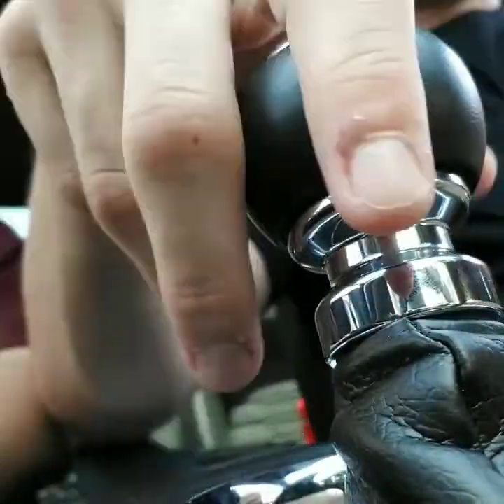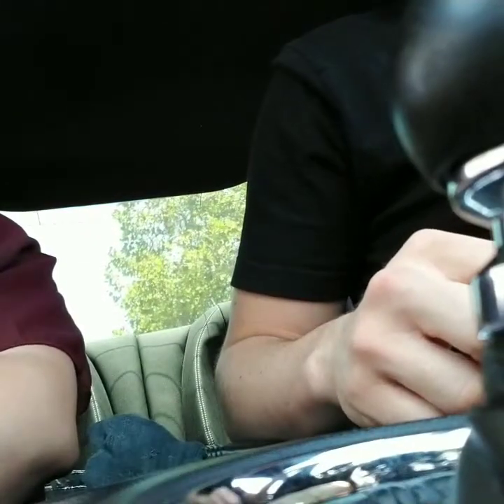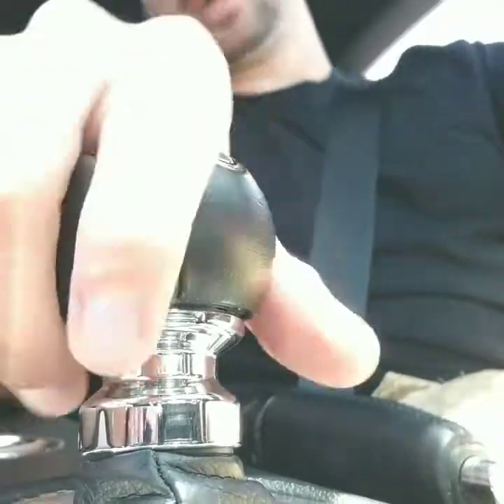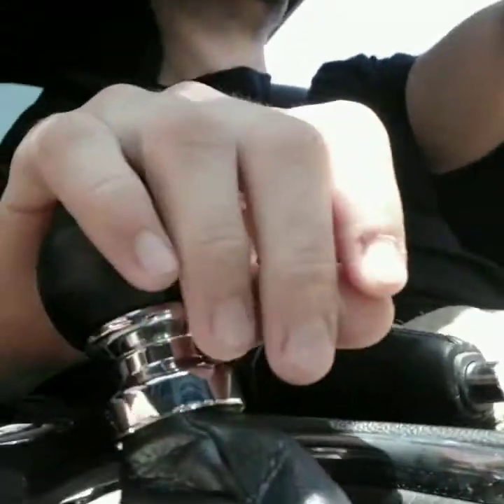MGW Shifter Impressions and thoughts Before and After 2015 mustang GT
I replaced the factory shifter in my mt82 equipped mustang 5.0 with a better unit from MGW and I will see if it's worth the hype